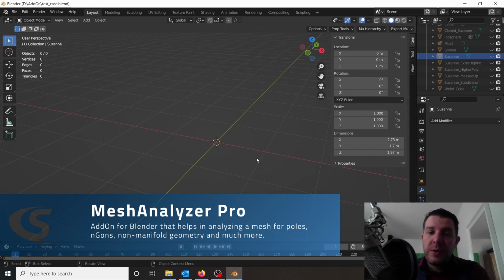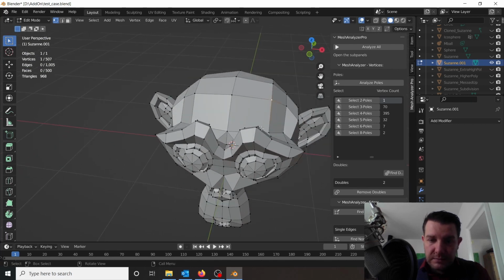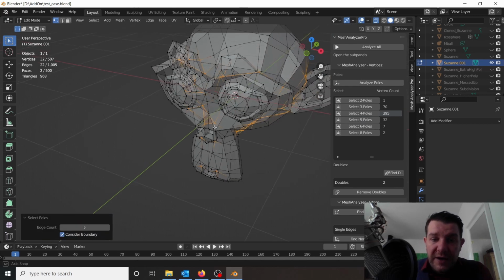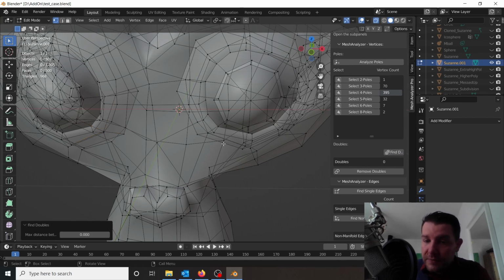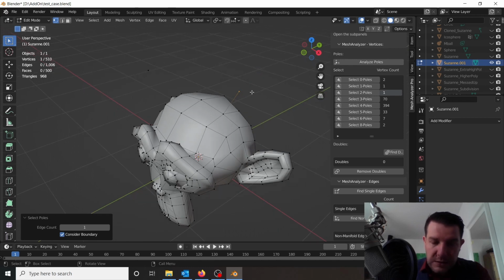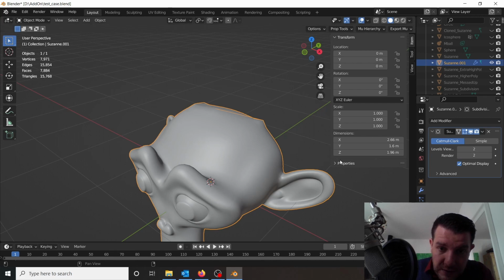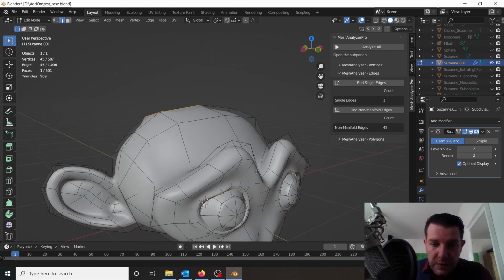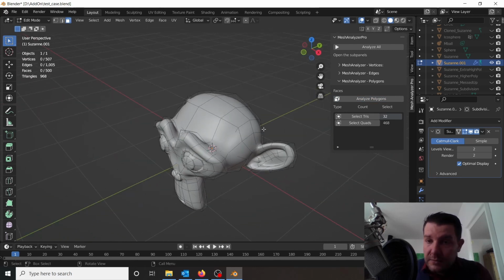Introduction to MeshAnalyzer Pro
MeshAnalyzer Pro is a paid addon for Blender3D that will be available on the blender market.

It helps in identifying difficult to spot problems in your mesh like single edges, stray vertices, ngons and n-poles.